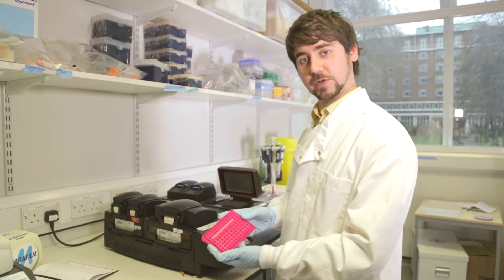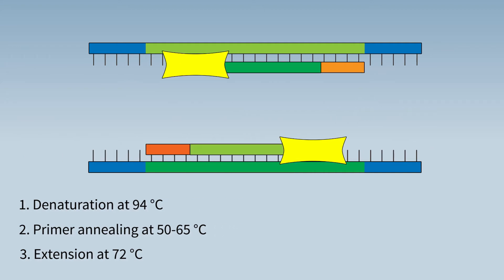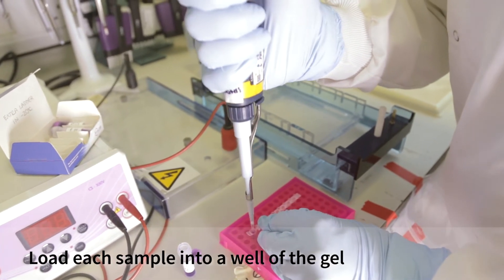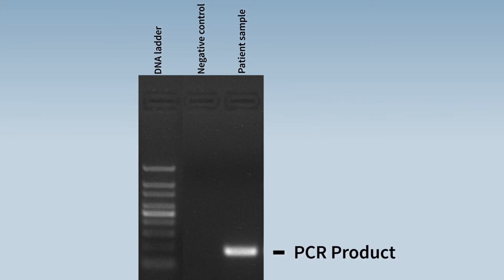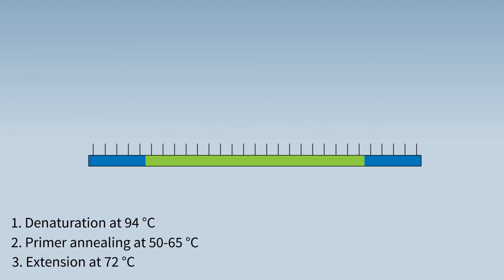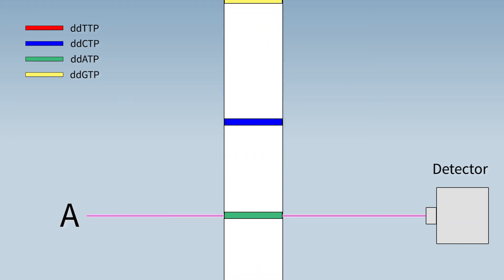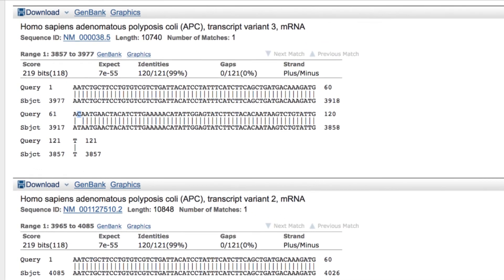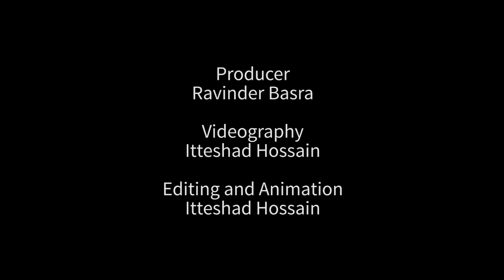QMUL Science Alive: DNA sequencing of cancer gene mutations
The Sanger sequencing procedure remains the gold standard for DNA sequencing due to its ease and cost-effectiveness. It can be used to detect mutations that can help us to understand the causes of disease, such as cancer.
Sanger sequencing is used here to detect mutations in the Adenomatous polyposis coli (APC) tumour suppressor gene, which can be associated with colorectal cancer. DNA sequencing of cancer gene mutations is demonstrated by William Cross and directed by Rosemary Clyne.

[Add playlist link if necessary]

In this video [insert description]